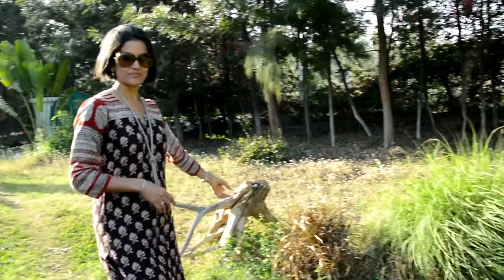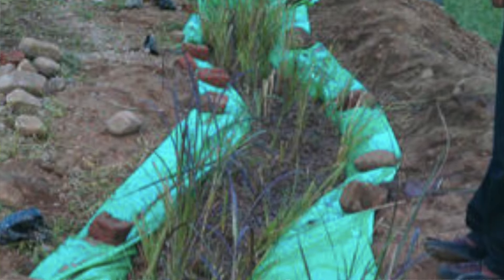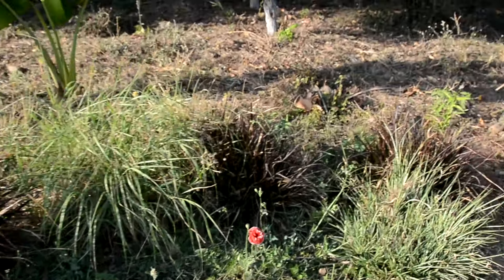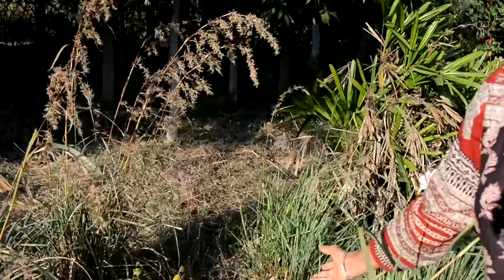Water Management in Permaculture | Filtering Water with Reed Beds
At Aanandaa Permaculture Farm, we filter and clean our grey water with the help of reed beds.
In this video, we explain how we built the reed beds and use them for managing the grey water from our out-house.

Here are some relevant blogs -